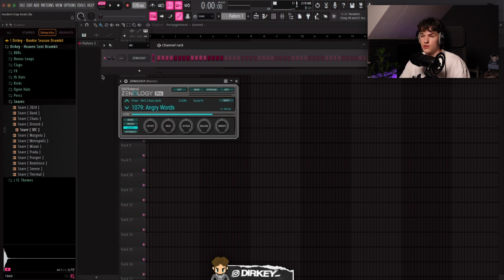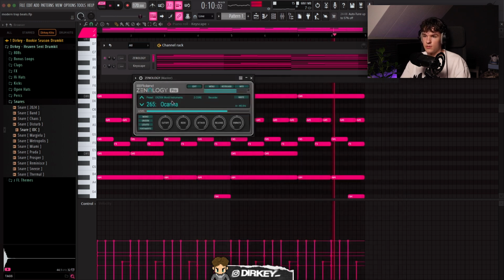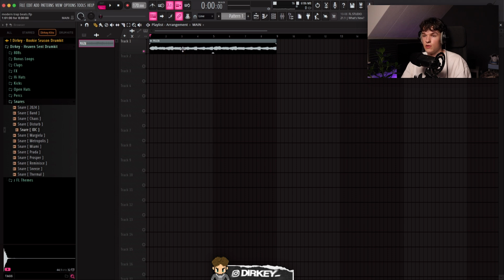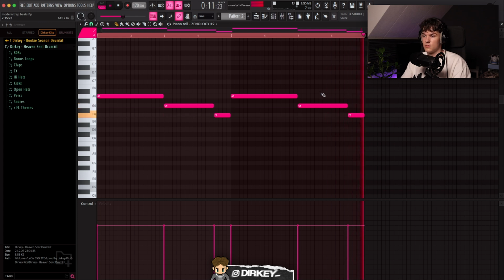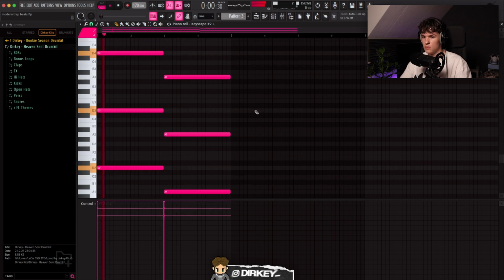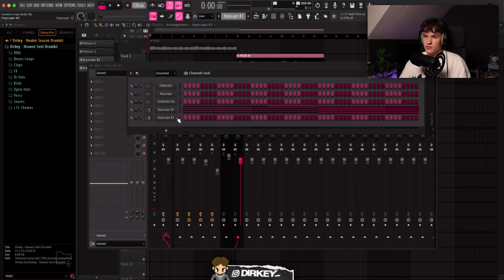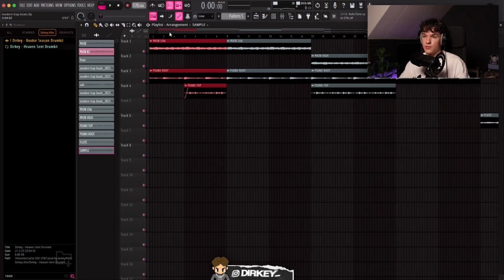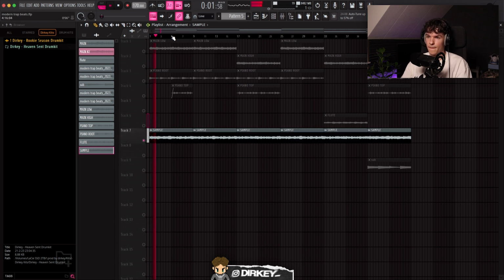How To Make SAMPLED BEATS From SCRATCH | FL Studio Tutorial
🚨 "ROOKIE SEASON" Drumkit OUT NOW!

0:00 - Intro
0:42 - Melody
9:33 - Arrangement
10:07 - Flipping the sample
11:20 - Drums
14:03 - Outro